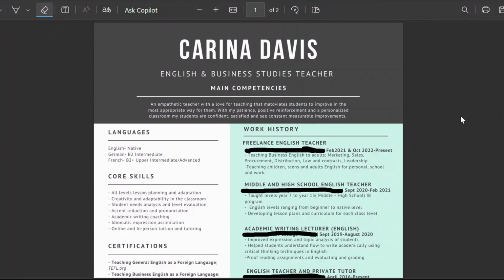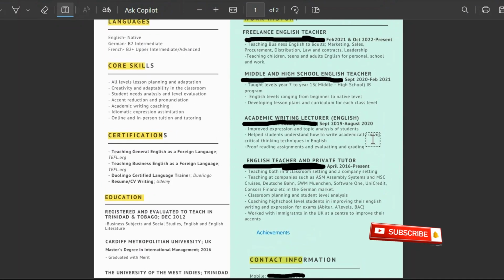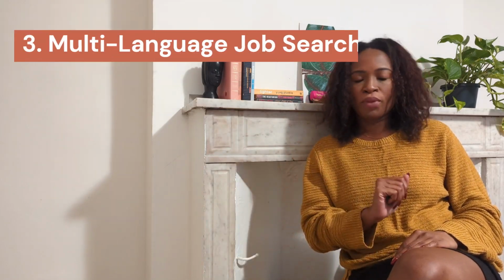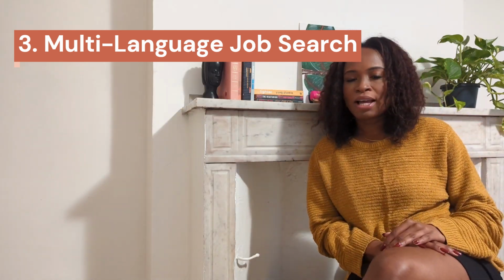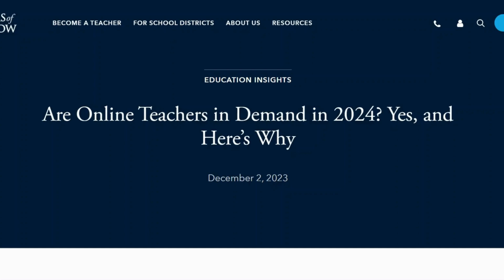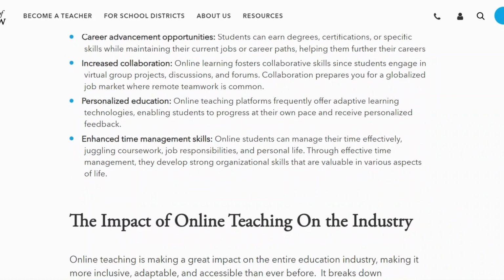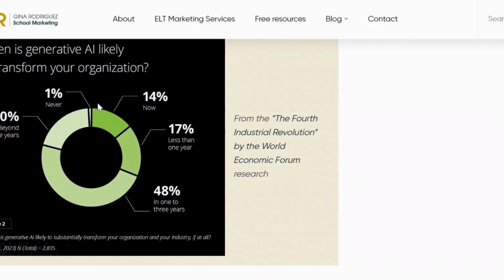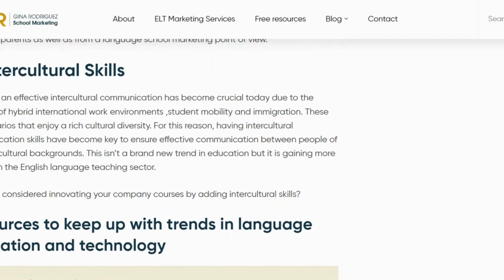What You SHOULD Be Doing to Get The BEST ESL Job | TEFL Jobs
What You SHOULD Be Doing to Get The BEST ESL Job

In today's video, I'll be talking about the strategies you should be implementing yo ensure you find your highest paid and most well suited role as an ESL Teacher!

Timestamps:
0:14 - Introduction
[0:49] - CV Revamp
[6:52] - Master the Demo Lesson
[10:13] - Multi-language Job Search
[12:39] - Negotiate Your Salary
[15:06] - Industry Trends
[24:57] - Conclusion

Let me know your thoughts or questions in the comments below.